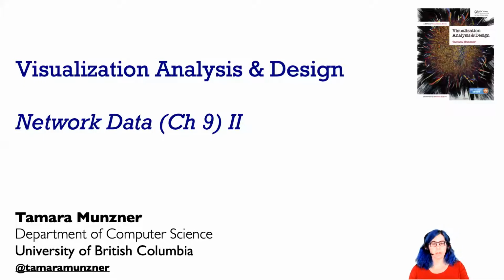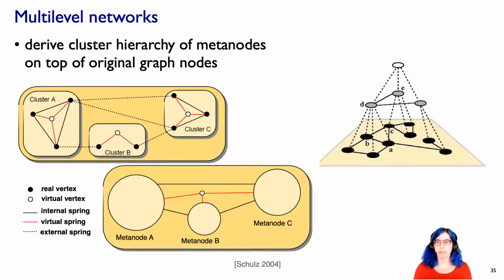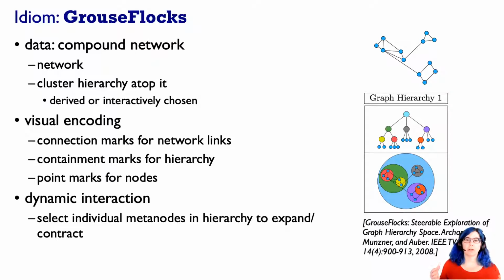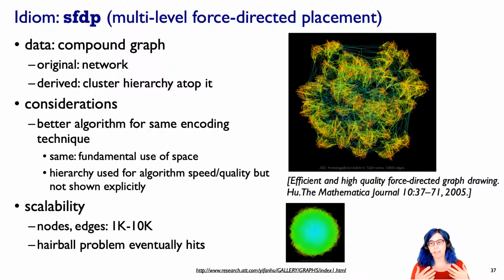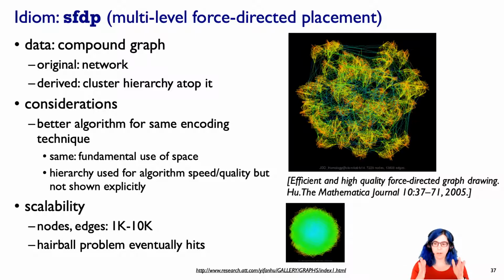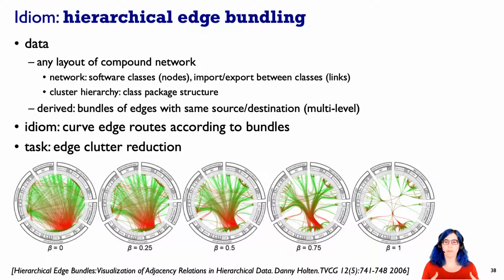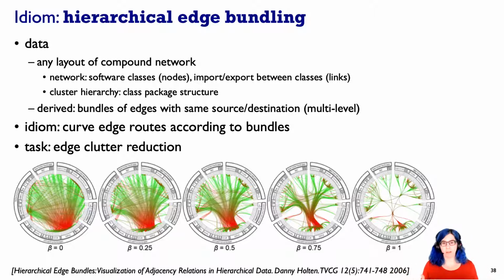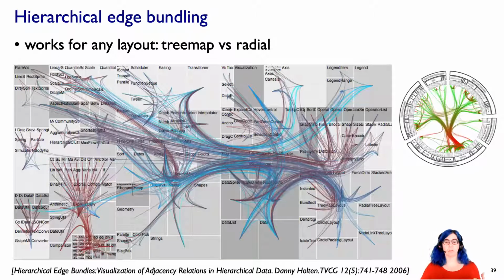Networks (Ch 9) II, Visualization Analysis & Design, 2021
Networks II Lecture, 2021.
Arrange Networks and Trees (Ch 9), Visualization Analysis & Design by Tamara Munzner, CRC/Routledge 2014.